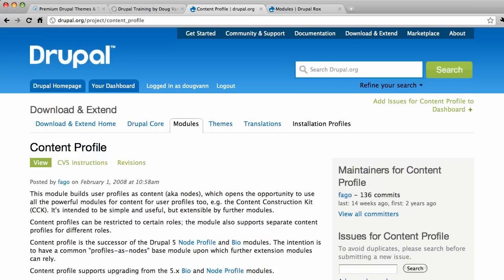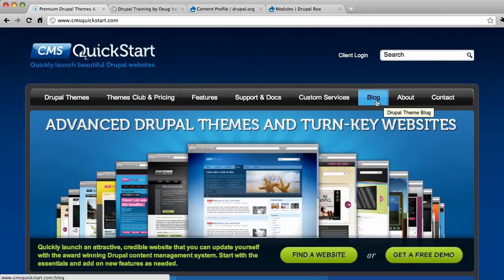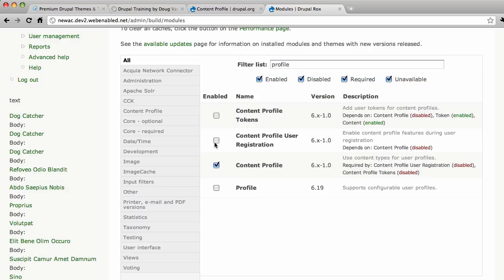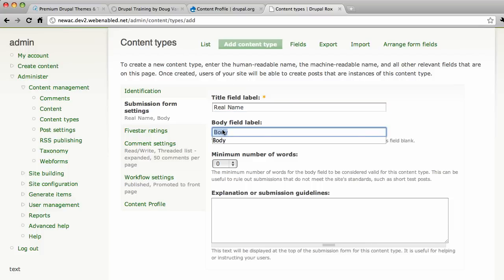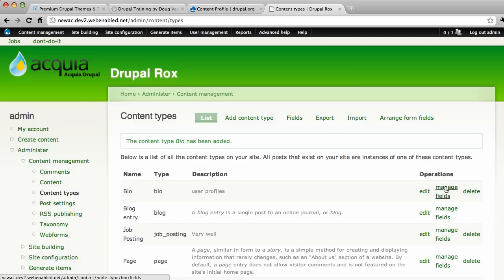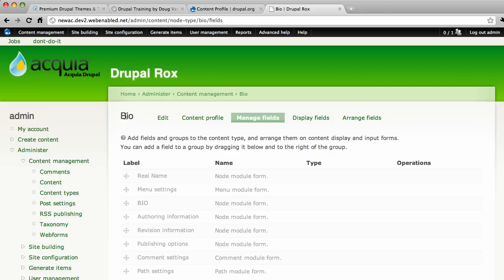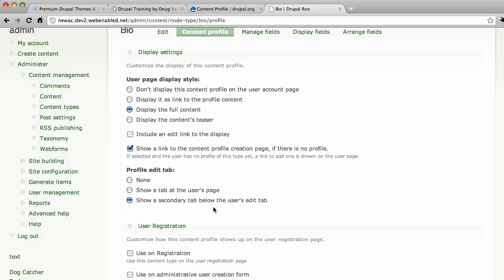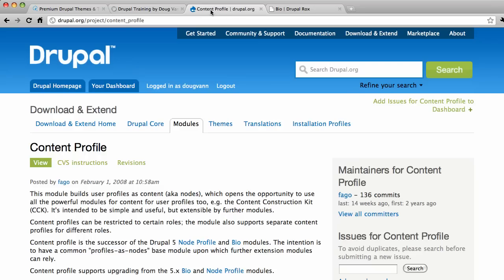Drupal 6 Content Profile Module Tutorial.mp4